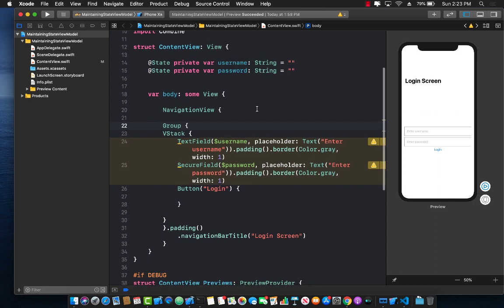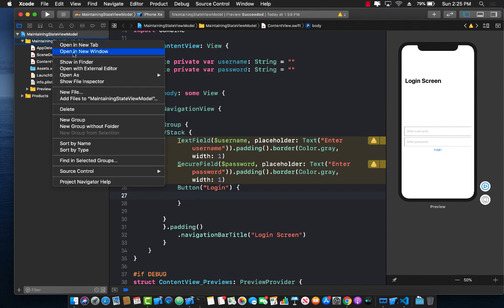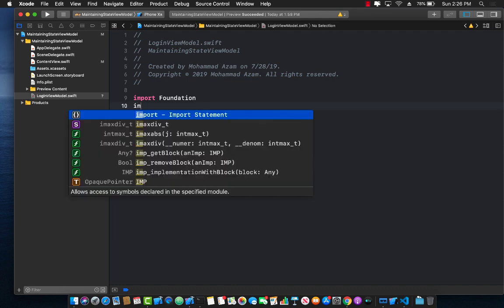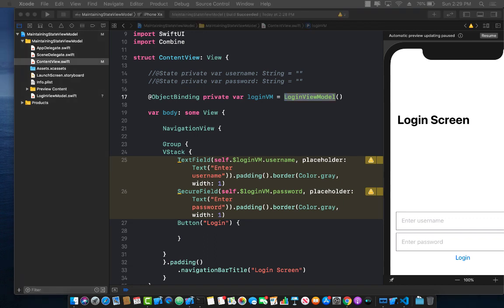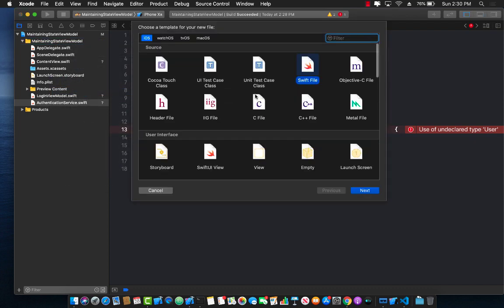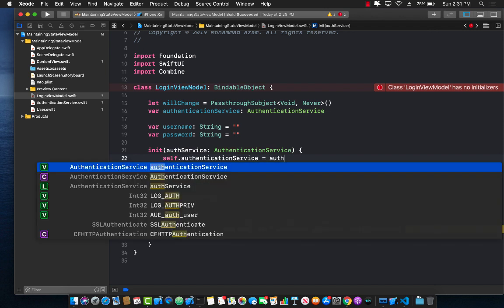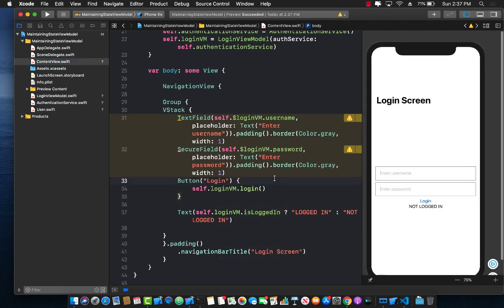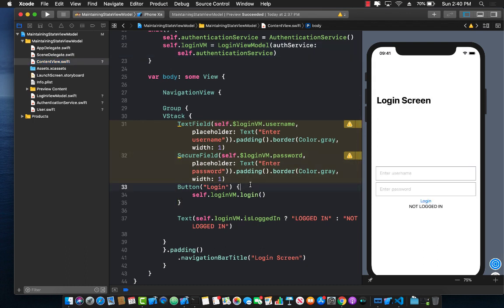State Management Using View Model in SwiftUI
In this video, Mohammad Azam will demonstrate how view models can be used to maintain state in SwiftUI applications.